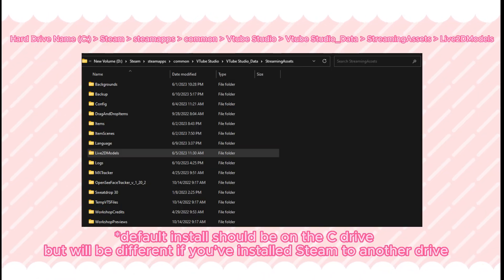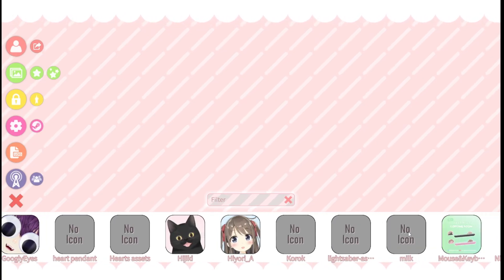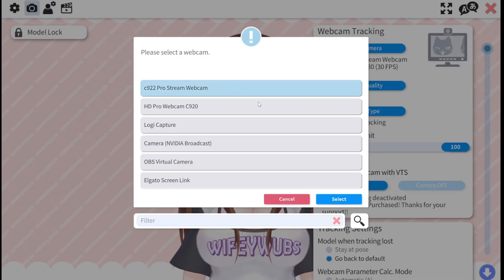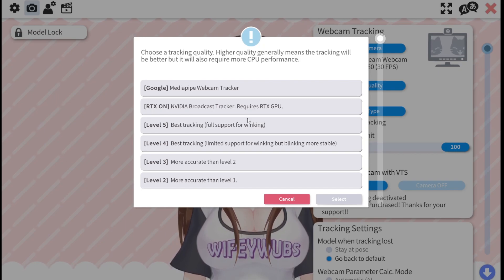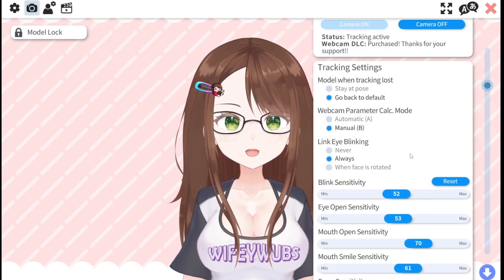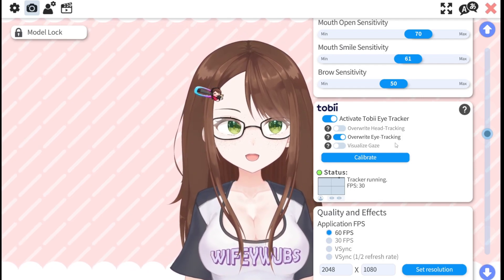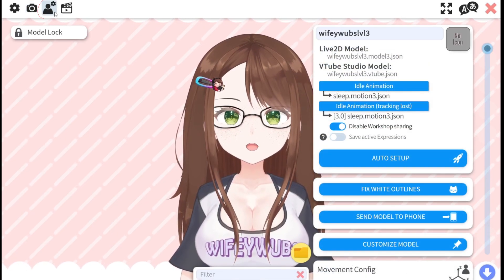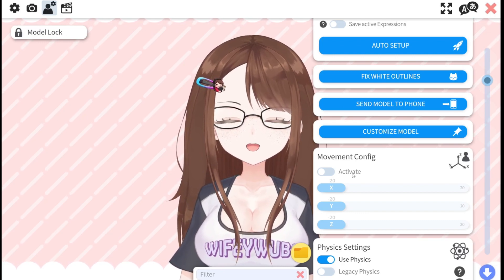Beginner's Guide to Getting Started with Vtube Studio (v. 1.26.6)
Hey everyone, WifeyWubs here! If you like what I'm doing please like and subscribe, and consider following me on my other platforms so you can watch my streams live, use channel rewards points, and chat! :)

Stream Schedule:
Mon-Fri: 10AM (+9GMT)
[6PM PST, 8PM CST, and 9PM EST]
(flexible though based on travel and life happening!)

Timestamps:
00:00 - Intro
00:11 - Importing Your Model
00:22 - Select and Load Your Model
00:39 - Setting Up Camera and Quality Settings
01:49 - Tracking Settings
02:02 - Tobii Eye Tracker Users
02:37 - Movement Config
03:05 - Upcoming Video Topics
03:13 - Outro